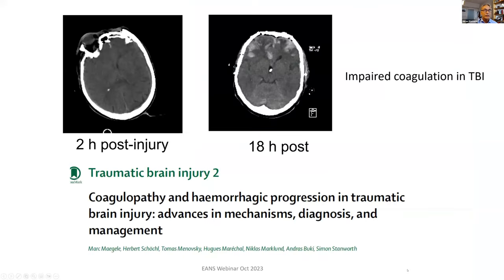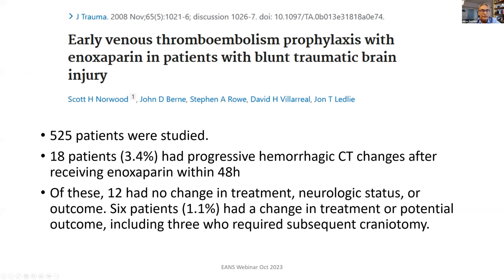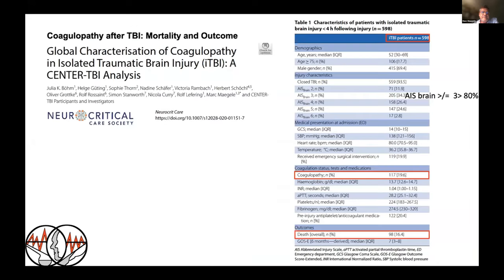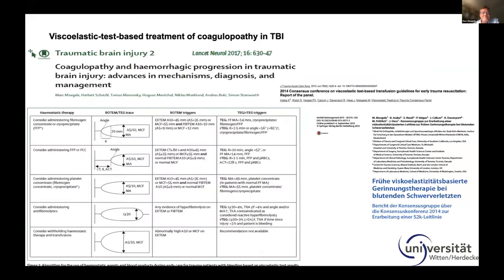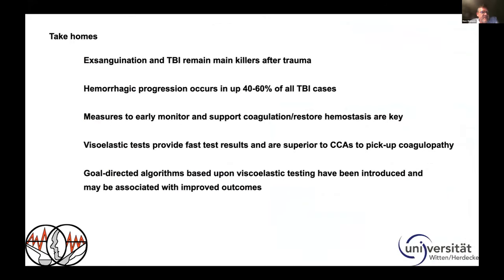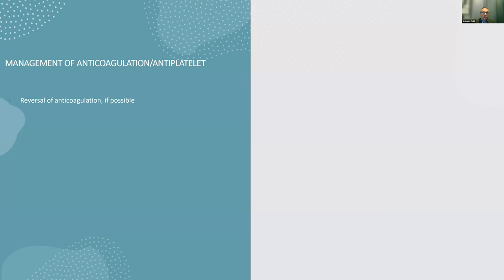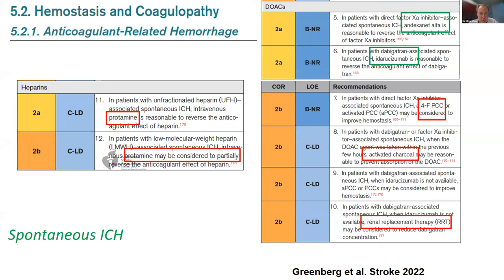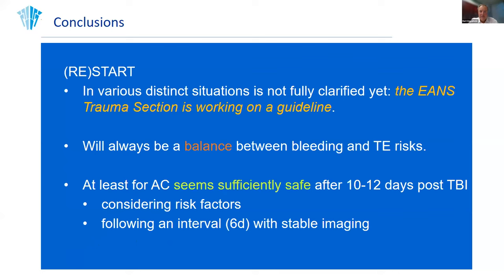EANS Webinars: Coagulation management in traumatic brain injury